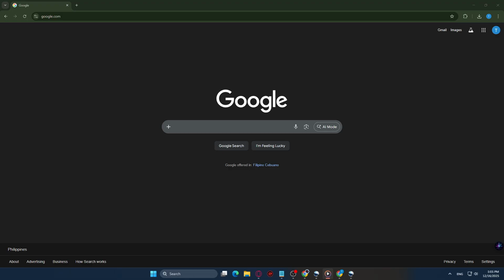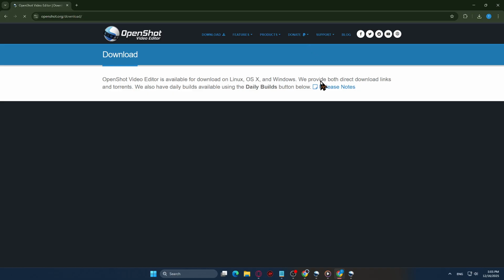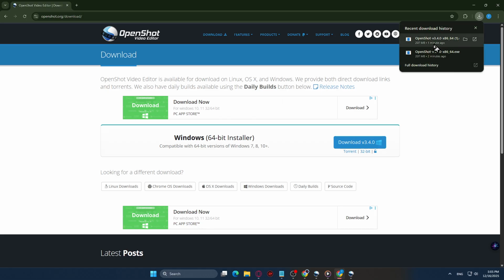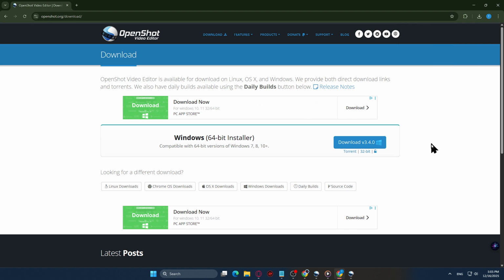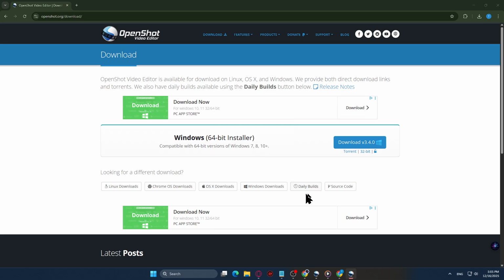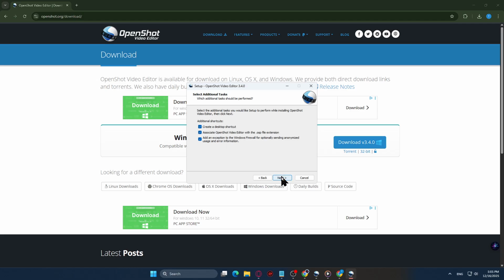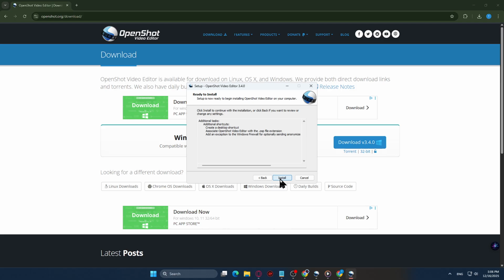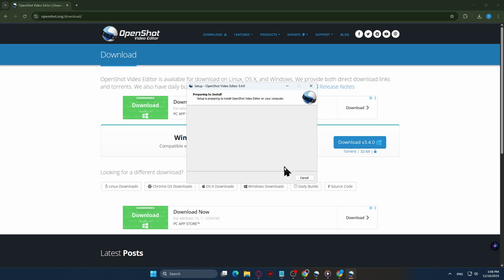How To Install OpenShot Video Editor On Windows 11 [2026 Guide]